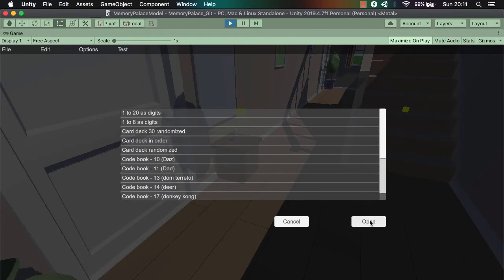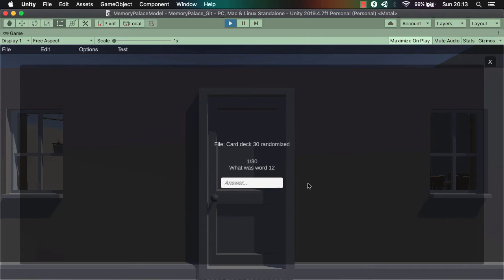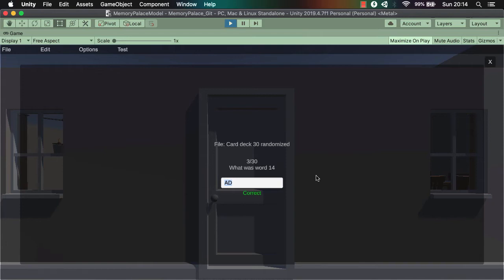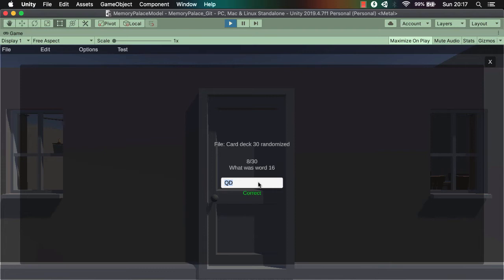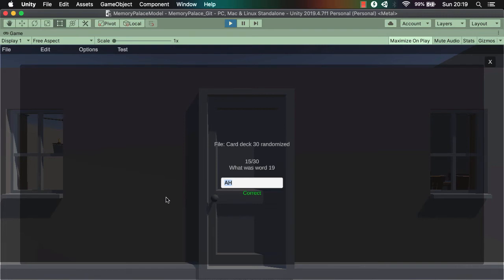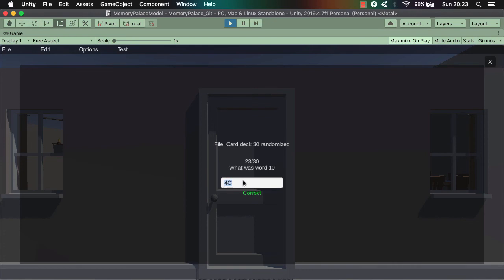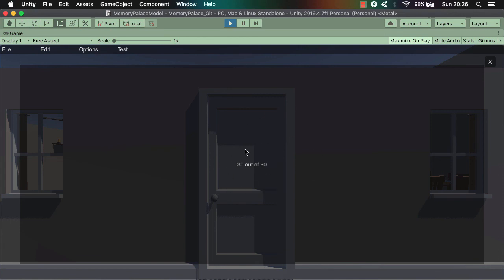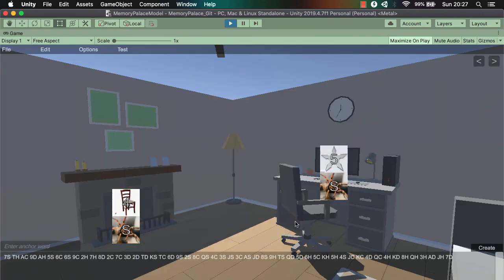Retentional - Memory Palace app - developer diary update - memorizing cards - Jan24th2021